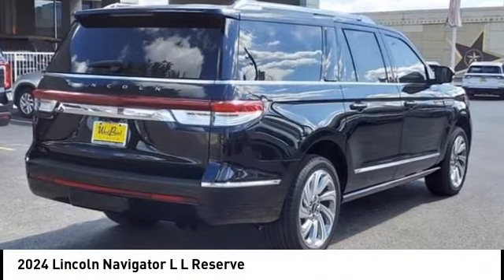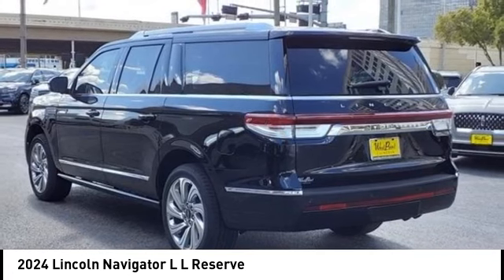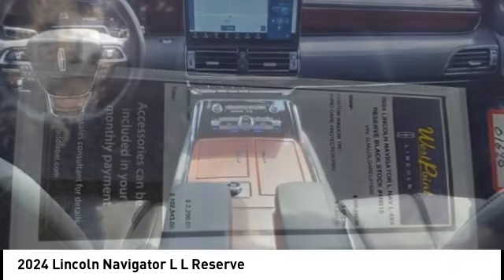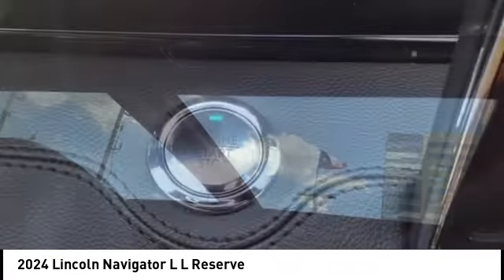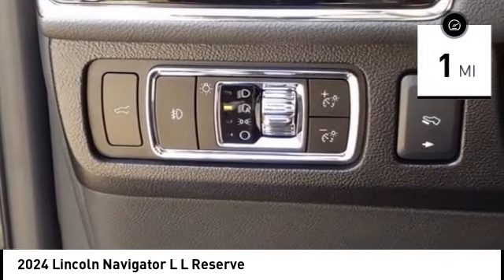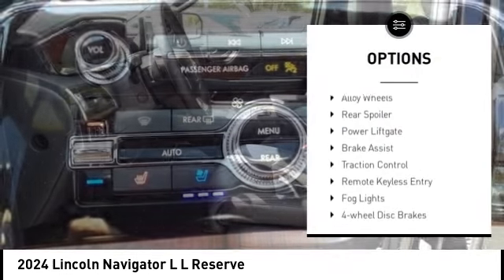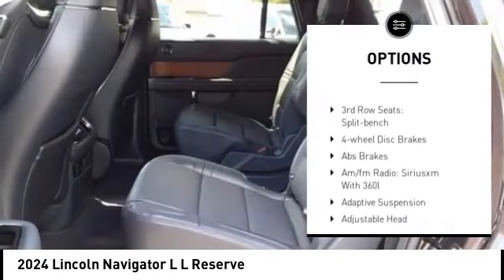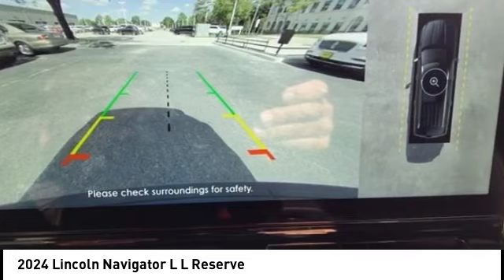2024 Lincoln Navigator L Houston TX 4N015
2024 Lincoln Navigator L L Reserve

Displayed pricing offered for Texas residents only.brbrbrWest Point Lincoln Kirkwood is excited to offer this fantastic-looking 2024 Lincoln Navigator L Reserve in Black Metallic with Black Onyx interior. Well equipped with Equipment Group 200A Reserve, 14 Speakers, 3.73 Axle Ratio, 3rd row seats: split-bench, 4-Wheel Disc Brakes, ABS brakes, Adaptive suspension, Adjustable pedals, Air Conditioning, Alloy wheels, AM/FM radio: SiriusXM with 360L, Apple CarPlay/Android Auto, Audio memory, Auto High-beam Headlights, Auto Start-Stop Technology, Auto tilt-away steering wheel, Auto-dimming door mirrors, Auto-dimming Rear-View mirror, Auto-leveling suspension, Automatic temperature control, Bodyside moldings, Brake assist, Bumpers: body-color, Compass, Delay-off headlights, Driver door bin, Driver vanity mirror, Driver's Seat Mounted Armrest, Dual front impact airbags, Dual front side impact airbags, Electronic Stability Control, Emergency communication system: 911 Assist, Exterior Parking Camera Rear, Four wheel independent suspension, Front anti-roll bar, Front Bucket Seats, Front dual zone A/C, Front fog lights, Front reading lights, Fully automatic headlights, Garage door transmitter, Genuine wood dashboard insert, Genuine wood door panel insert, Head restraints memory, Heads-Up Display, Heated door mirrors, Heated front seats, Heated rear seats, Heated steering wheel, HVAC memory, Illuminated entry, Lane Departure Warning System, Leather steering wheel, Low tire pressure warning, Memory seat, Navigation System, Occupant sensing airbag, Outside temperature display, Overhead airbag, Overhead console, Panic alarm, Passenger door bin, Passenger seat mounted armrest, Passenger vanity mirror, Pedal memory, Power adjustable rear head restraints, Power door mirrors, Power driver seat, Power Liftgate, Power moonroof: Panoramic Vista Roof, Power passenger seat, Power steering, Power windows, Prem Lthr Auto Htd/Ventiltd Perfect Position Seats, Radio data system, Radio: Revel Audio System w/Satelllite/AM/FM/HD, Rain sensing wipers, Rear air conditioning, Rear anti-roll bar, Rear audio controls, Rear reading lights, Rear window defroster, Rear window wiper, Reclining 3rd row seat, Remote keyless entry, Roof rack: rails only, Security system, SiriusXM w/360L, Speed control, Speed-sensing steering, Speed-Sensitive Wipers, Split folding rear seat, Spoiler, Steering wheel memory, Steering wheel mounted audio controls, SYNC 4 Communications & Entertainment System, Tachometer, Telescoping steering wheel, Tilt steering wheel, Traction control, Trip computer, Turn signal indicator mirrors, Variably intermittent wipers, Ventilated front seats, Ventilated rear seats, Voice-Activated Touchscreen Navigation System, and Wheels: 22 Bright Machined Aluminum.